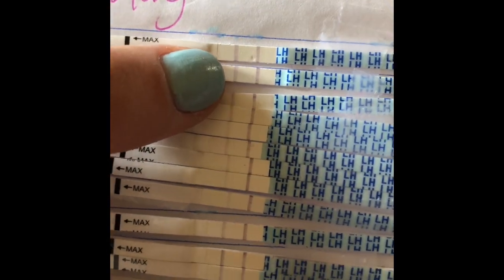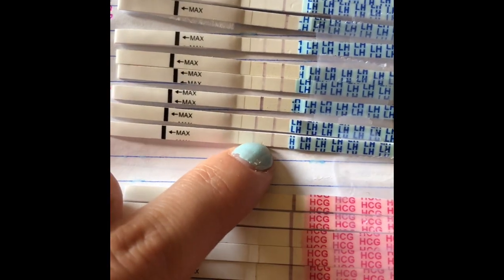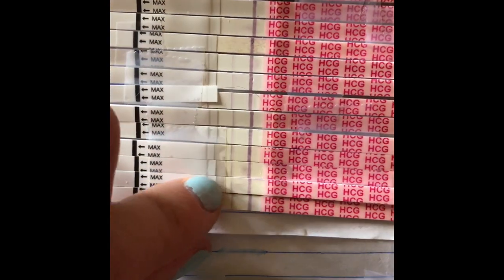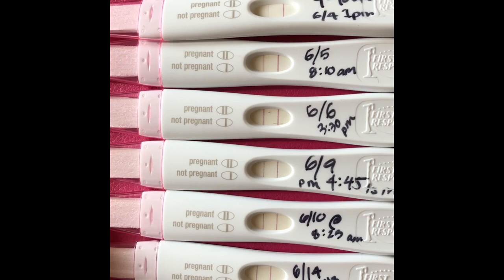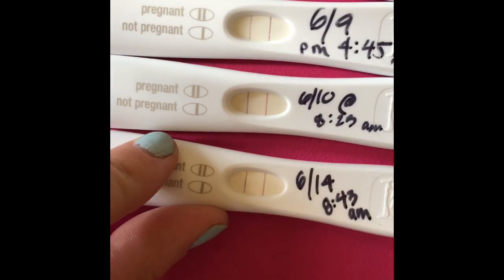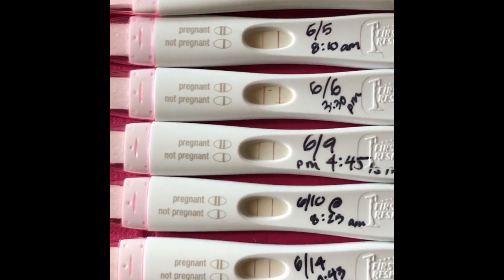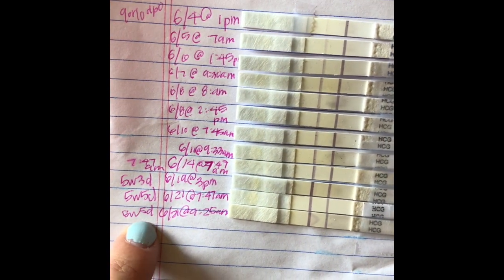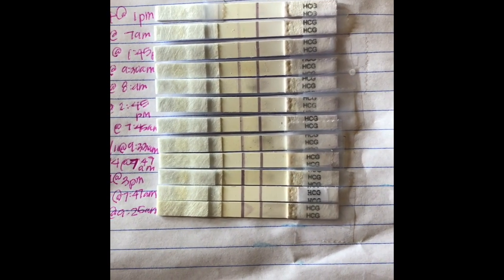Opk And Pregnancy Test Line Progression!